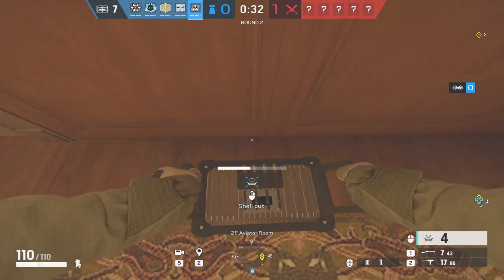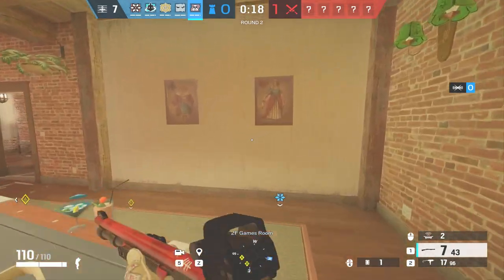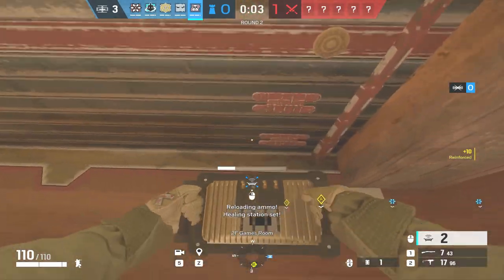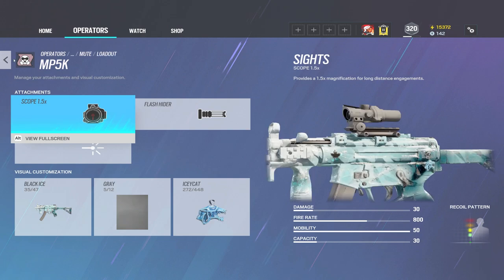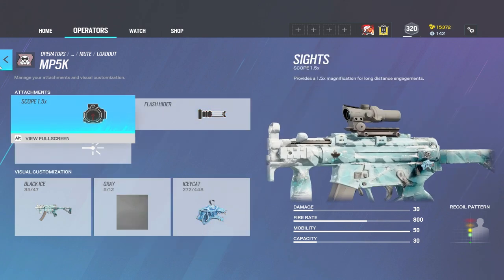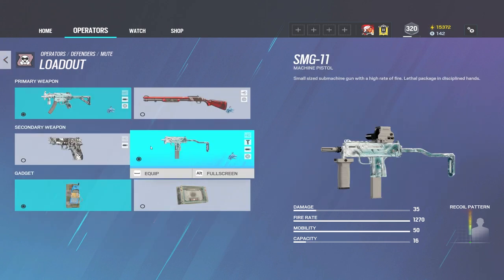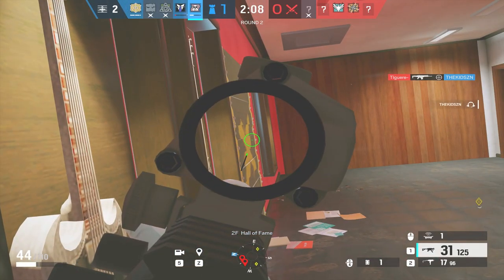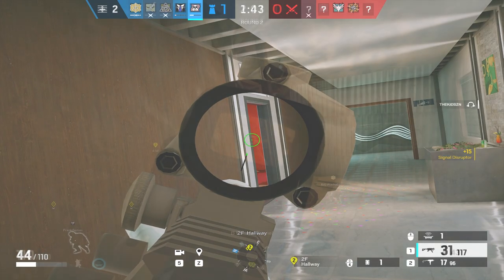How To Play Mute 2022 - Rainbow Six Siege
In this video, DeJaySan goes over how to play Mute in 2022 and why you should bring him.

Time Stamp:
0:00 Intro
1:24 Loadout
3:12 Mute’s Role
6:22 Intel Vs Breach Denial
8:49 In-Game Example
10:44 Outro

How to Play Hibana - Rainbow Six Siege

Concepts: rainbow six siege,rainbow six siege tips,hibana,rainbow six siege hibana,r6,siege,how to play hibana,rainbow,rainbow six siege gameplay,ubisoft,r6s,hibana guide,rainbow six siege ranked,rainbow 6,tips and tricks,how to play hibana rainbow six siege,tom clancy,rainbow six siege funny moments,rainbow 6 siege,pro league,rainbow six siege hibana loadout,how to play hibana r6,hibana r6,rainbow six siege hibana guide,rainbow six siege diamond,new operators